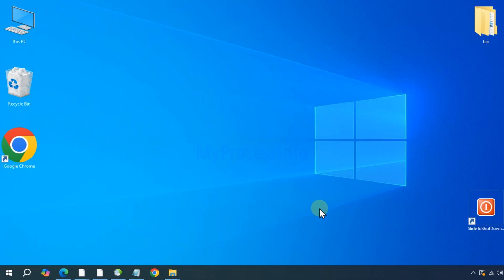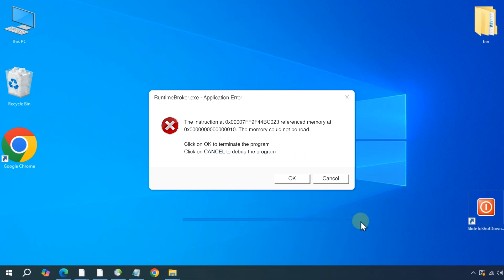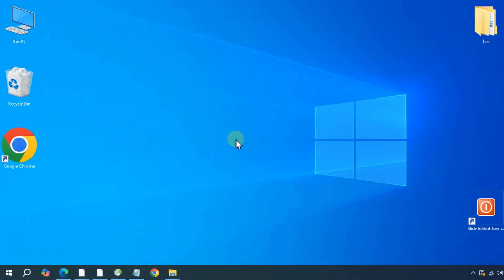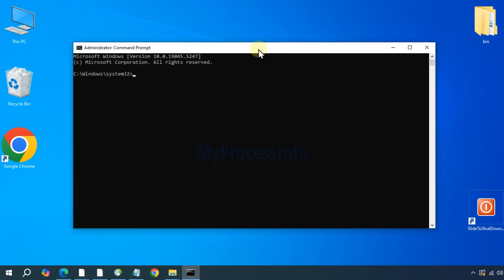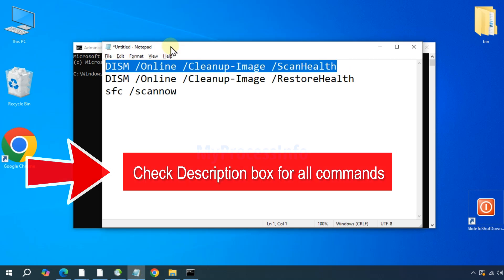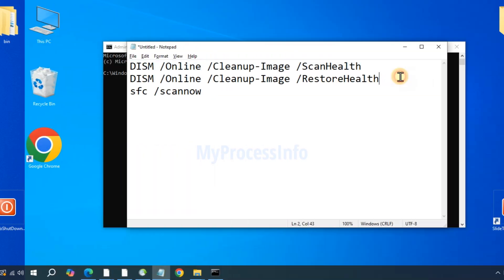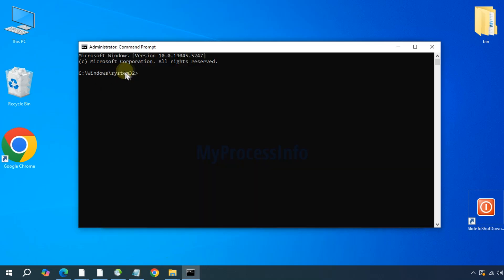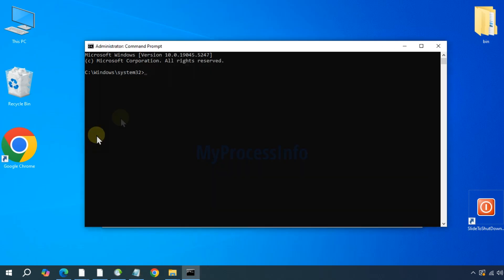[SOLVED] How to Fix RuntimeBroker.exe Application Error?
Annoyed by the RuntimeBroker.exe – Application Error? Let’s fix it quickly!

In this video, I’ll walk you through the steps to resolve the RuntimeBroker.exe application error that might be stopping certain apps or features from working properly on Windows 10, 11, 8, or 7. If you’re seeing the error message "The Application Was Unable to Start Correctly (0xc0000142)", it’s often due to corrupted system files or app conflicts. Don’t worry—I’ve got the solution!

🔧 What’s Covered in This Tutorial:
✔️ How to diagnose and fix the RuntimeBroker.exe error.
✔️ Steps to repair corrupted files causing the issue.
✔️ Pro tips to optimize your system and avoid future problems.

This guide works for any version of Windows, including Windows 10, Windows 11, and even older versions like Windows 8 or 7. Follow along and get your system back to working perfectly!

👉 *CMD Commands*
All the CMD commands may take some time to scan and fix the error, so patience is highly required.

sfc /scannow

All the above commands may take some time to scan and fix the error, so patience is highly required.